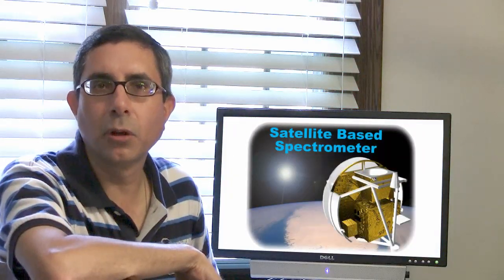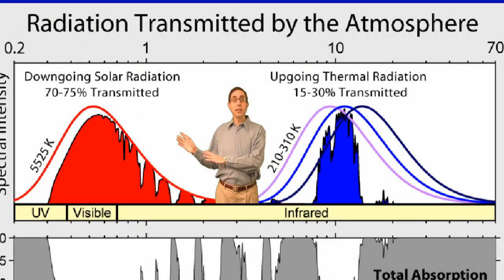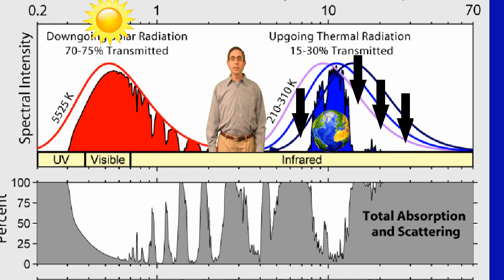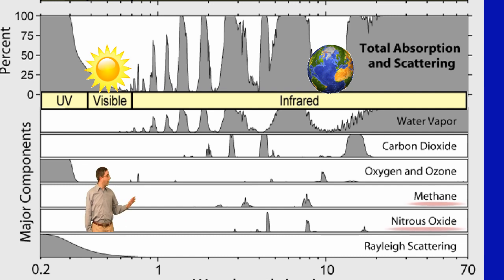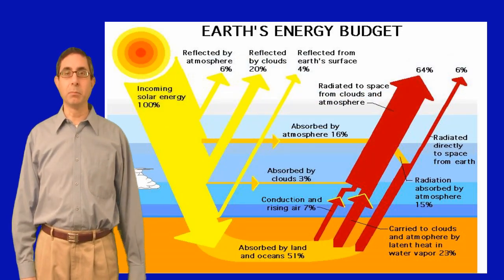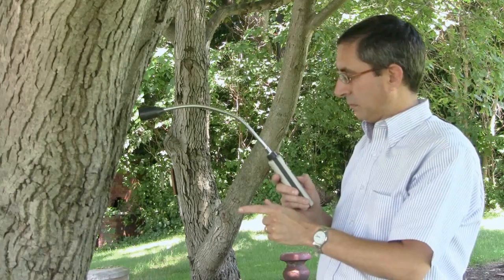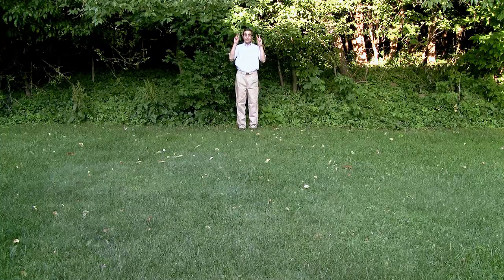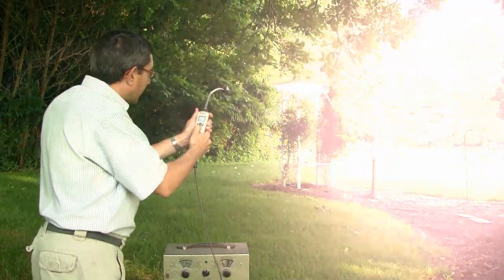Bill Scientific - The Greenhouse Effect - 2 of 3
Science with a twist of comedy and a dash of Bill!

This video explores earth's Greenhouse Effect and how you can measure it with a simple infrared thermometer.  Of course, Bill gets himself into a little (OK, a lot of) trouble along the way!

Target Audience:  High school, college introductory courses, and adult (though younger students would enjoy the comedy).

Prerequisite:  This video assumes that students are already familiar with the 3 modes of energy transfer--conduction, convection, and radiation.

A personal note:  This is my first video production.  As such the learning curve was quite steep from both a technical and performance standpoint.  It was produced on amateur equipment (using only one camera) and software without funding. Despite minor software/equipment deficiencies and glitches, the final product satisfactorily conveys the design and intent of the program.  I look forward to building on this experience in the next production.